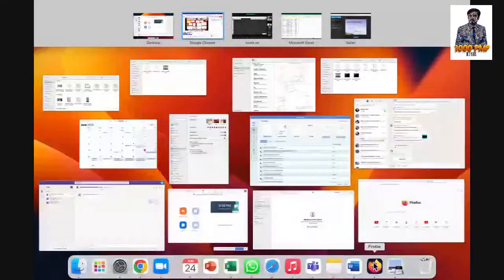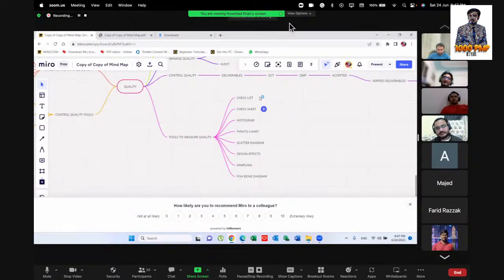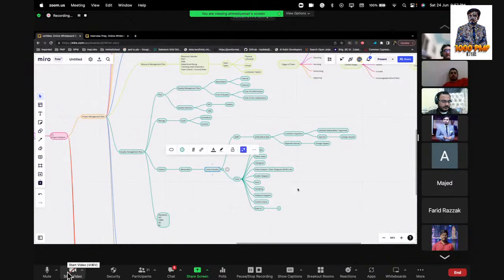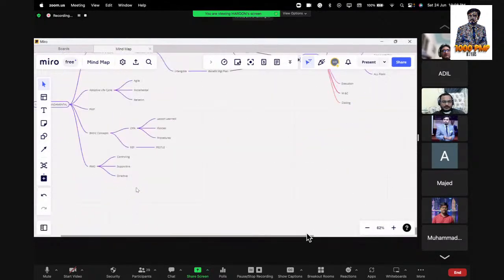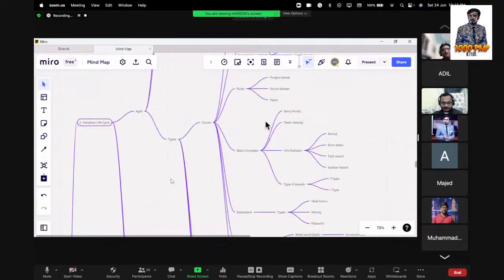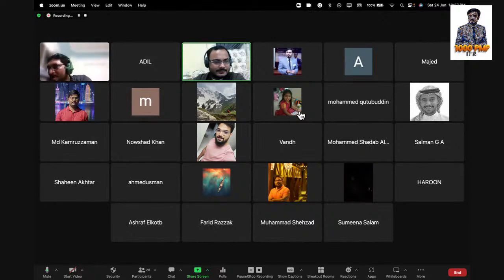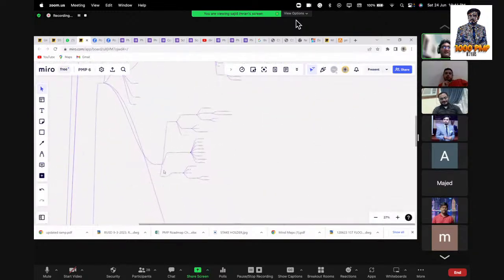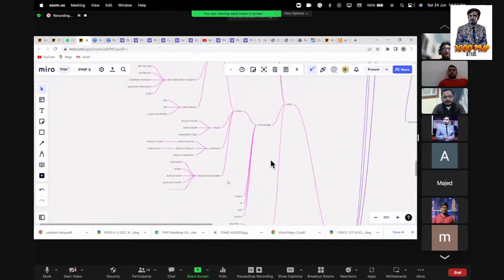Final Mindmap exercise of Batch 6 2023|How To Create PMP MInd Map|PMP Mind map with Amer Ali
This is Final Mindmap exercise of Batch 6 2023
🧠🗺️ PMP Mind Map: Unlocking Project Management Success! 🚀

In this exciting video, we dive into the world of Project Management Professional (PMP) certification using the power of mind maps! 🎥🌟

📌  Introduction to PMP Certification
🔹 Discover the significance of PMP certification and why it's a game-changer for project managers worldwide. Learn how it can boost your career prospects and open doors to exciting opportunities. 🌐💼

📌  Understanding Mind Maps 🧠🌿
🔹 Unleash the power of mind maps as a visual thinking tool that enhances creativity, memory retention, and overall project management effectiveness. Explore the benefits and key principles of mind mapping. 🤔💡

📌PMP Knowledge Areas 📚🌐
🔹 Dive into the five project management process groups and ten knowledge areas outlined in the PMBOK® Guide. Explore how mind maps can help you grasp and connect the essential concepts within each area, creating a holistic understanding of project management. 📊🔗

📌 Mapping Project Integration Management 🧩🔀
🔹 Discover the art of integrating project processes, data, and knowledge to ensure seamless project execution. Learn how a mind map can provide a comprehensive overview of project integration management, including the key inputs, tools, techniques, and outputs. 🤝📝

📌 Visualizing Project Scope Management 📐📈
🔹 Unravel the intricacies of project scope management and how it shapes project success. Explore how a mind map can simplify the process of defining, validating, and controlling project scope, ensuring clear expectations and deliverables. 🖼️📋

📌 Mind Mapping Time Management 🕰️⏳
🔹 Discover how mind maps can revolutionize your project scheduling and time management practices. Learn how to effectively develop project schedules, estimate activity durations, and sequence project tasks using a visual mind map approach. 🗓️📅

📌 Maximizing Mind Maps for Cost Management 💰💹
🔹 Explore how mind maps can help you effectively plan, estimate, and control project costs. Discover techniques for budget development, cost estimation, and cost control, all presented visually for enhanced comprehension and decision-making. 📊💡

📌 Point 8: Communicating with Stakeholders 🗣️🤝
🔹 Understand the critical role of stakeholder management in project success. Learn how to employ mind maps to identify stakeholders, analyze their needs, and develop effective communication strategies to foster collaboration and engagement. 📞💼

📌 Point 9: Quality Management Mind Map 📏✅
🔹 Delve into the world of project quality management and how mind maps can help you ensure consistent quality throughout the project lifecycle. Discover techniques for quality planning, assurance, and control, all presented visually for easier comprehension. 🧪🔎

📌 Point 10: Mind Mapping Human Resource Management 👥🤝
🔹 Explore the art of managing project human resources, including acquiring, developing, and managing team members. Learn how mind maps can enhance your understanding of human resource management strategies and foster effective teamwork. 🙌💼

📌 Point 11: Procurement Management Mind Map 📦💼
🔹 Discover the world of project procurement management and how mind maps can simplify
pmp mindmap creation
how to create pmp mind map
how pmp mind map helped
how to make pmp mind map